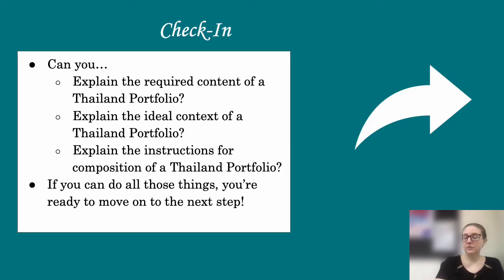What is the Thailand Portfolio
Watch this video to learn more about the Thailand University Application Portfolio.